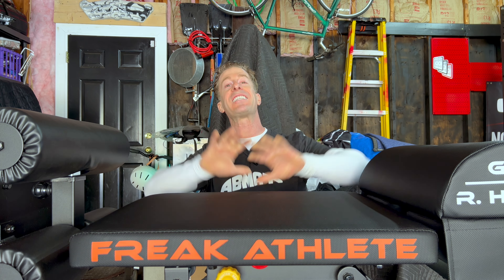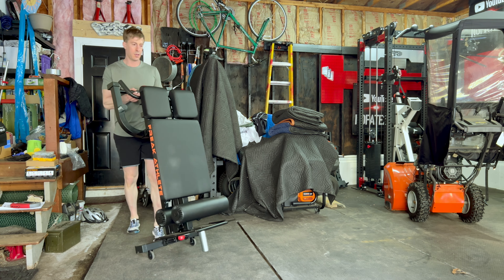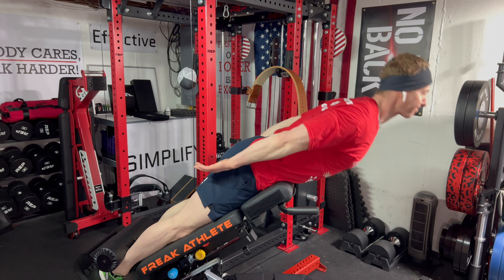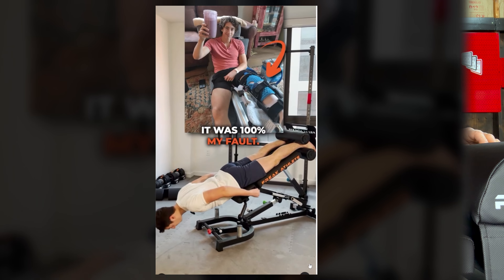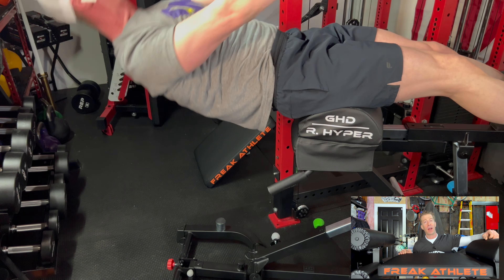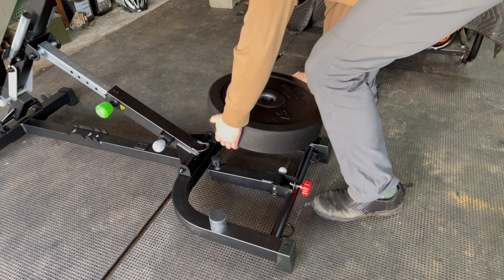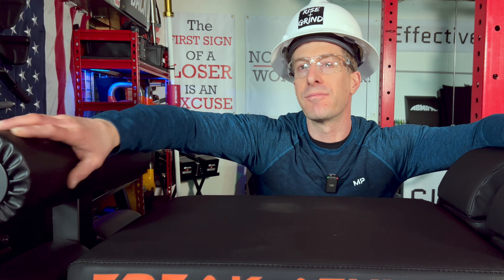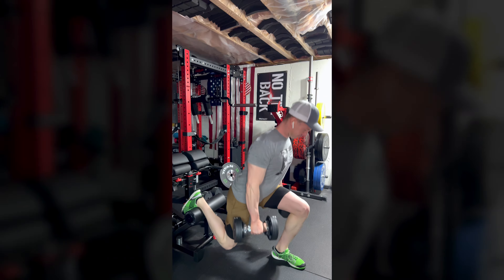Freak Athlete Nordic Hyper GHD 2.0 Review 🤯 | 8 in 1 Home Gym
Upgraded!  Freak Athlete Nordic Hyper 2.0 with all new & improved features.  Plus, it now comes with leg extension and hamstring curl attachment options.  My Complete 3 month review

Code: NoFate247

Amazon Deals

00:00 Introduction
00:15 Everything Wrong with Freak Athlete’s Nordic Hyper GHD 2.0
03:30 What’s new with Freak Athlete’s Nordic Hyper GHD 2.0
04:19 Nordic Hyper GHD Leg Attachment Review
05:21 More Improvements with the Nordic Hyper GHD
07:30 Saving Space in Your Home Gym
09:00 GHDs in your home gym
10:25 Honest Review | Freak Athlete Nordic Hyper GHD 2.0

Bulletproof Your Garage Gym | Freak Athlete Nordic Hyper GHD Full Review

The Freak Athlete Nordic Hyper GHD is a multi-functional piece of exercise equipment designed for athletes and fitness enthusiasts looking to target their lower body and core. Nicknamed the "six-in-one machine," it offers a variety of exercises including Nordic hamstring curls, glute ham raises, GHD sit-ups, back extensions, hip thrusts, and even reverse hypers. This versatility allows users to train a wide range of muscle groups in one place, saving them time and space in their workout routine.
The Freak Athlete Nordic Hyper GHD is built to be adjustable and user-friendly. With 12 different positions and easy-to-read laser etched numbers, users can find the perfect setting for their height and exercise preference. It's also designed to be compact, with a footprint of just over 2 square feet and the ability to store vertically. This makes it ideal for home gyms or anyone with limited space. While it weighs 105 pounds, it comes equipped with wheels and a handle for easy maneuvering.